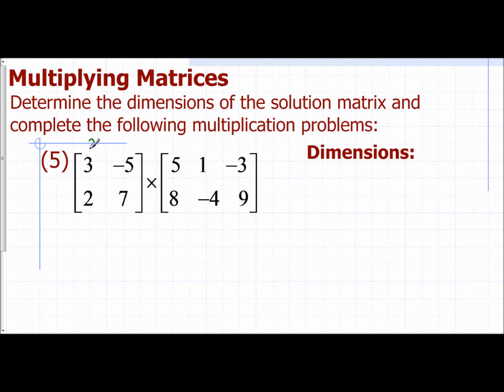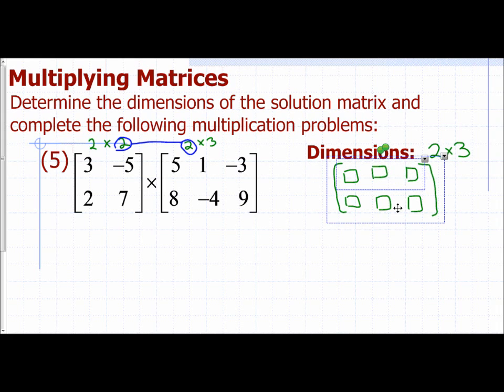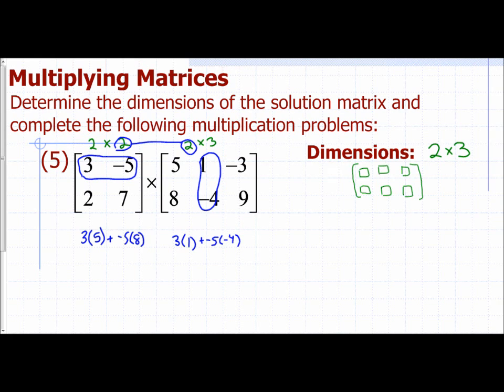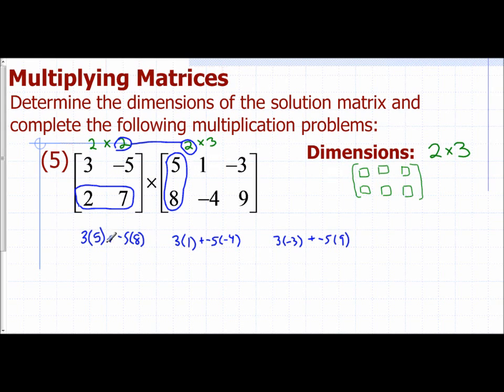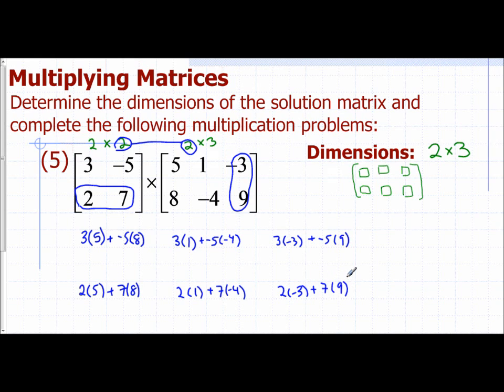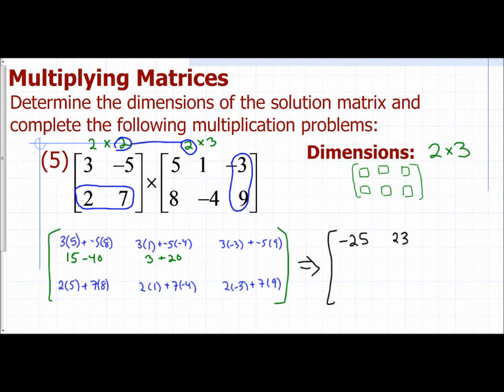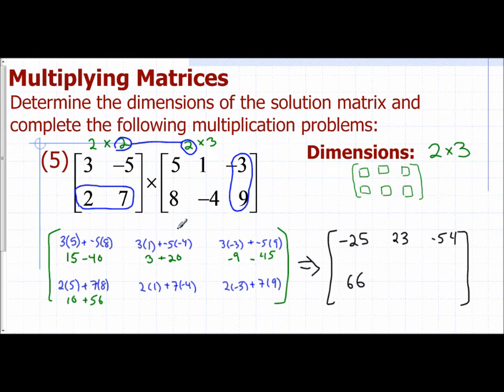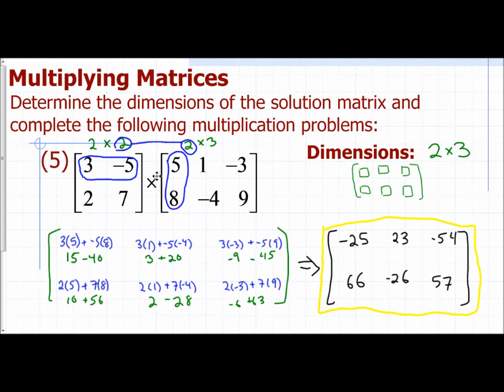Lesson 4.3 - Multiplying Matrices (Example 1)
The following video provides an example on how to multiply matrices.